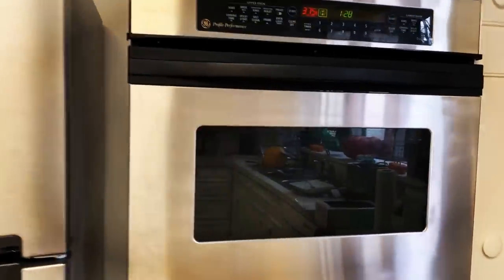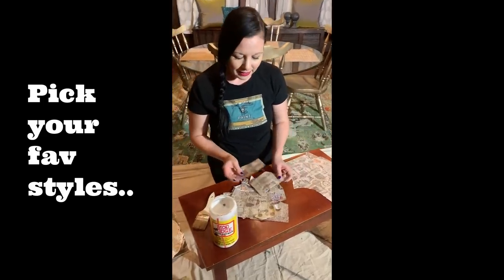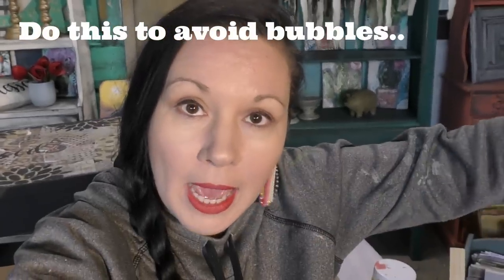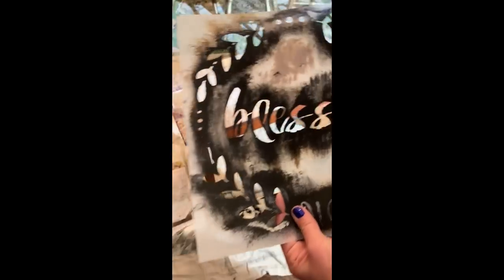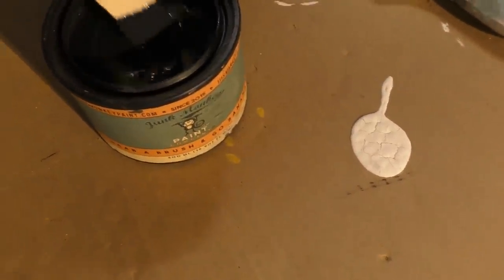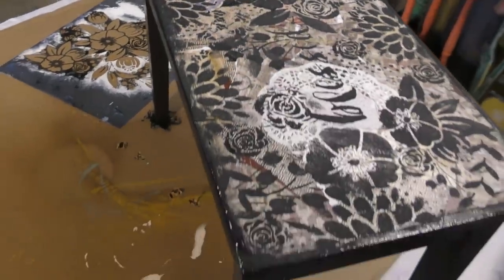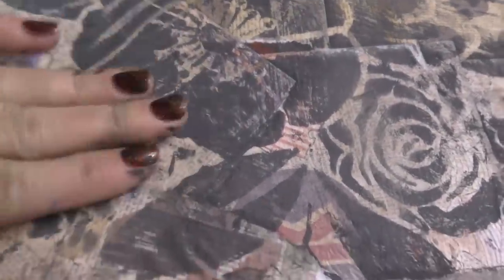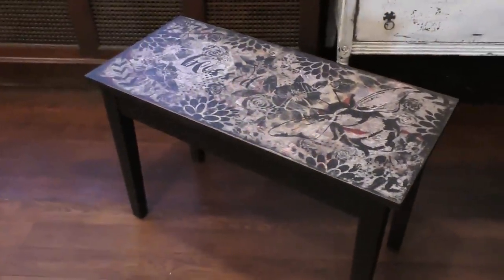Mixed Media on Painted Furniture | Create Tattered Shabby Style Look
Wanna learn how to add pretty papers to your painted furniture?

Here's the tutorial you need to watch to see how to get a cute shabby, tattered, distressed style look on your projects!

Do this look on signs, drawers, table tops and so much more!

Watch to learn all the supplies and tools and tips you need to know to figure out how to glue paper on your furniture, and do it in a cool time worn style .

Create beautiful looks with scrapbook paper, song lyrics, posters and just about any paper project you can think of!

Yes you can use napkins or gift wrap and so much more! Get creative with it! Watch some stencils get added too!

Connect with Sonia Miller of Junk Monkey Paint Company and get your Junk Monkey Paint supplies